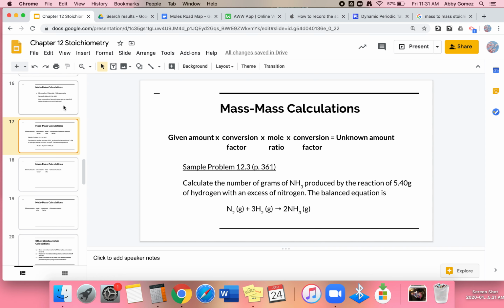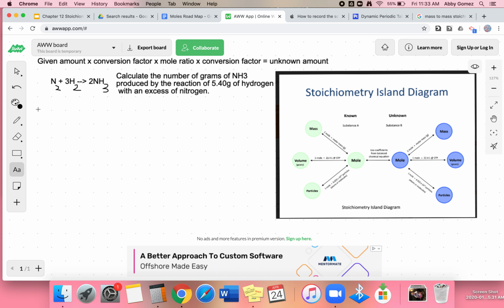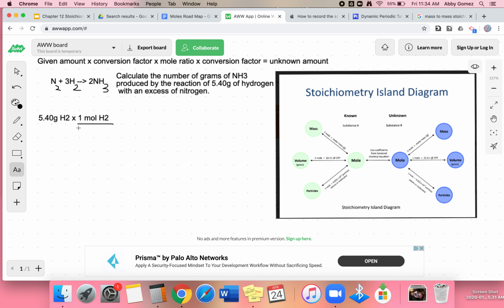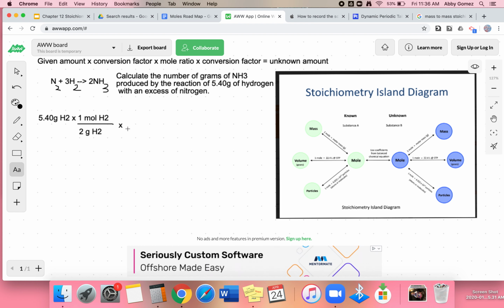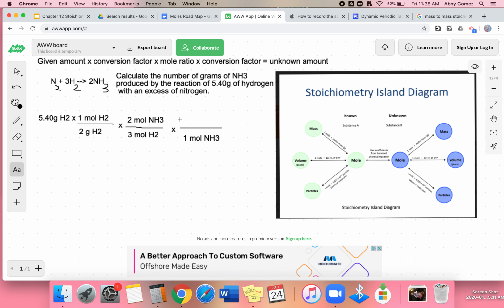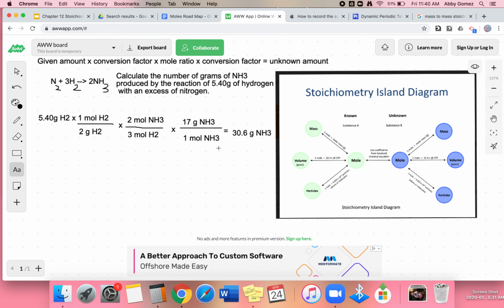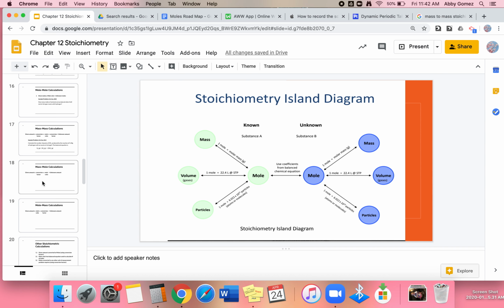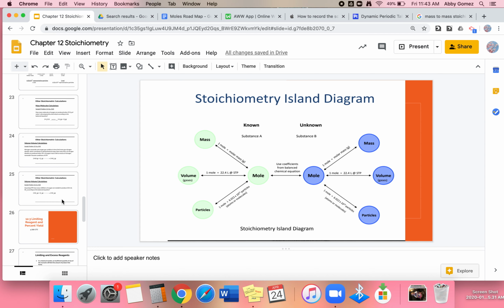Part 3- Stoichiometry 12.2